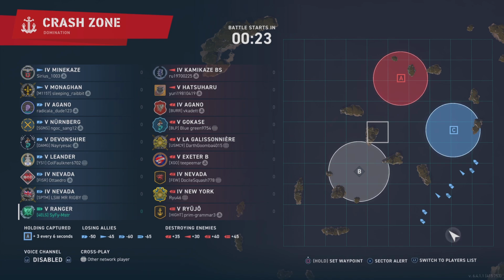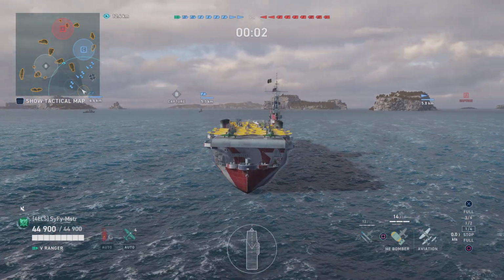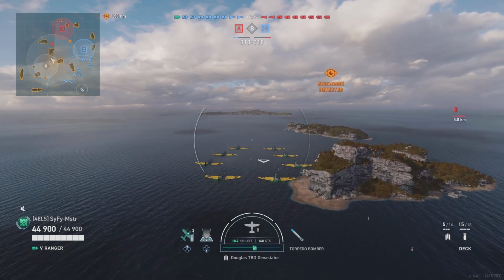World of Warships: Legends T5 Ranger 32K/34K Fuel Range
50K Dmg 1 Kill and the team Win.